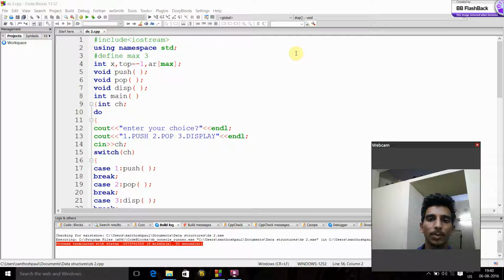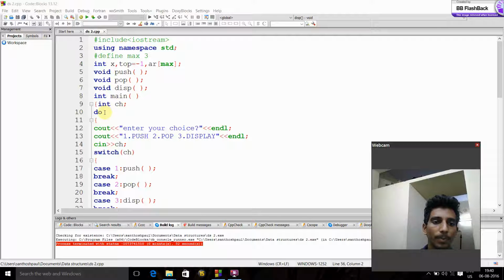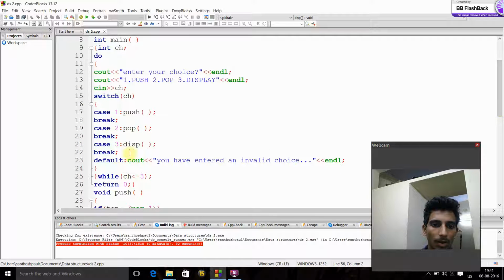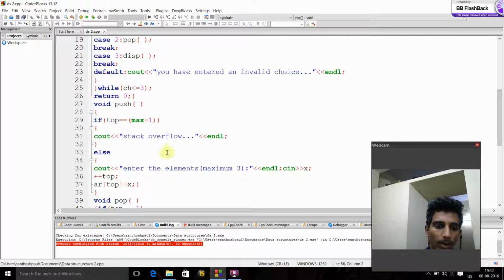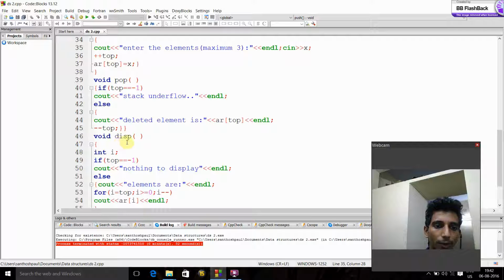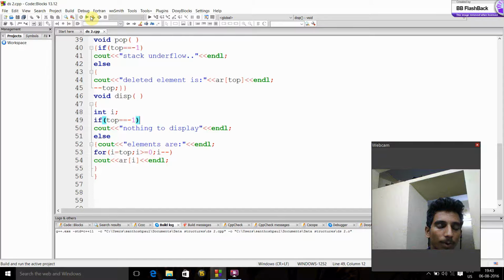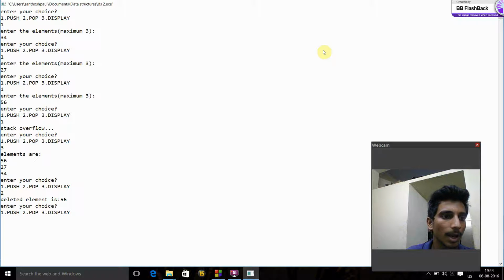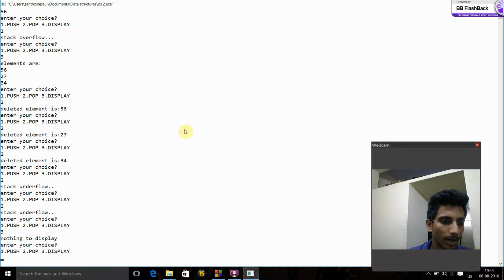stack by using array implementation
implementation of stack using pop and push operations